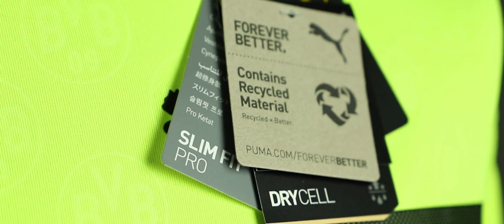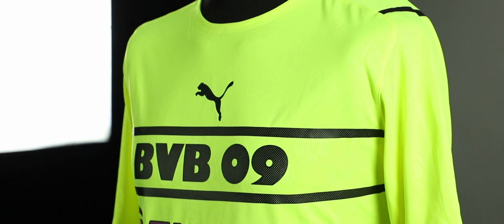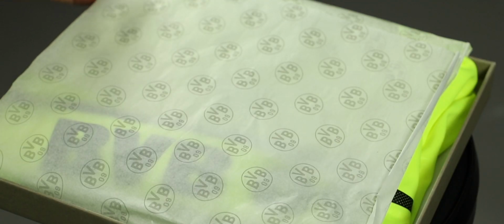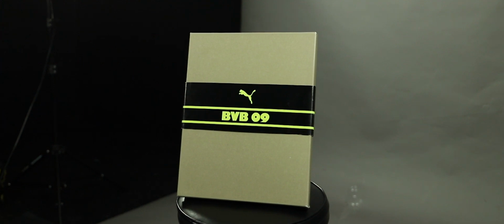2021 Puma Borussia Dortmund Cup Shirt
A ChatShirt about the SURPRISINGLY controversial BVB Cup shirt, which uses the template from Puma being used by many club teams for their 3rd shirts ... And since it's such a marmite template, I've got some of the Football Shirt Community™ from Twitter (yes, that's a thing) to give their opinions on it!

Like the background music, check this out:
► Artist Attribution Music By: "After The Fall"
Track Name: "Pieces"